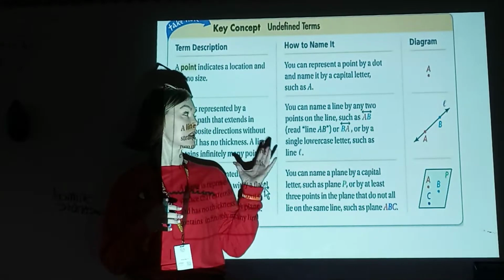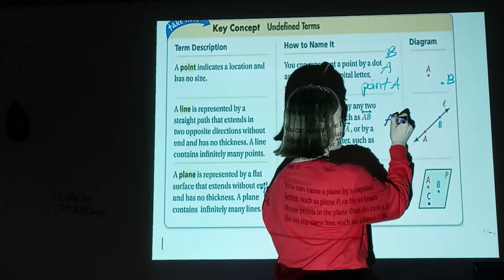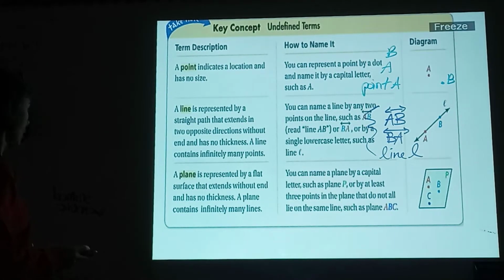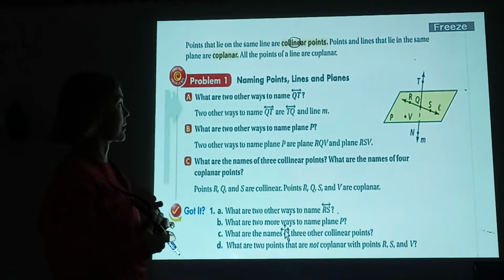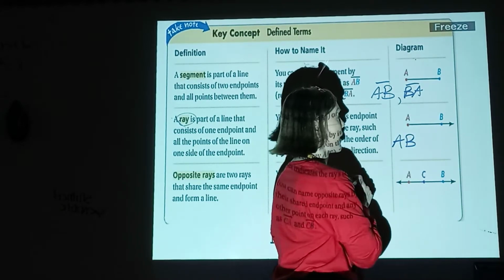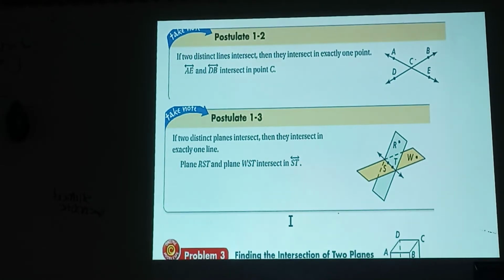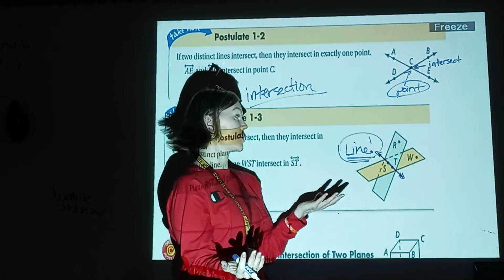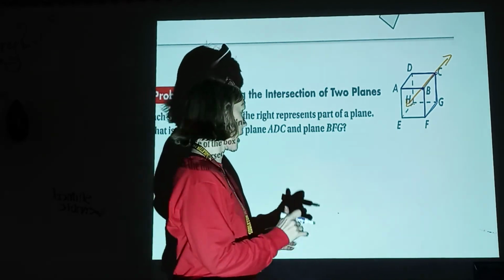Geometry Unit 1